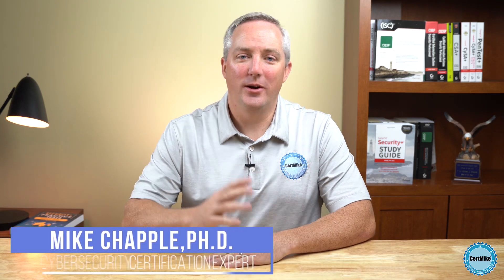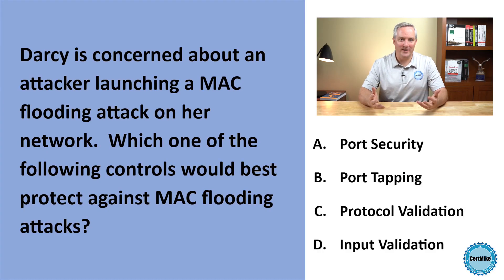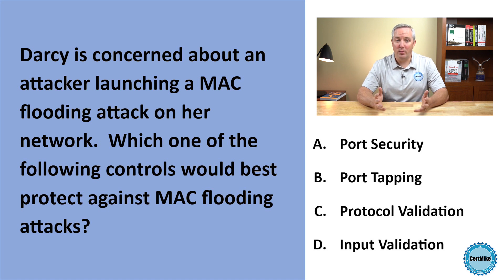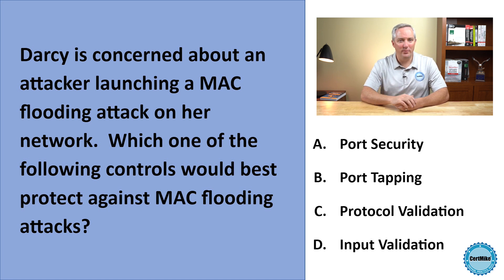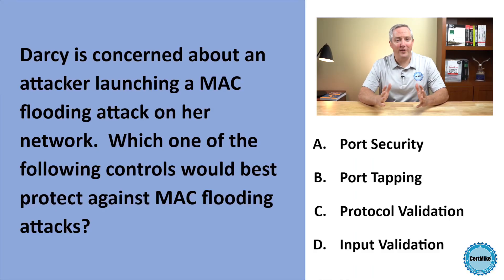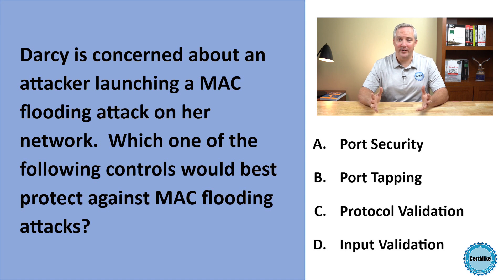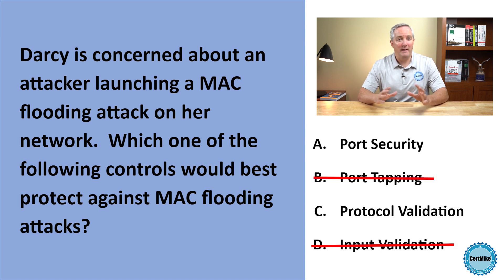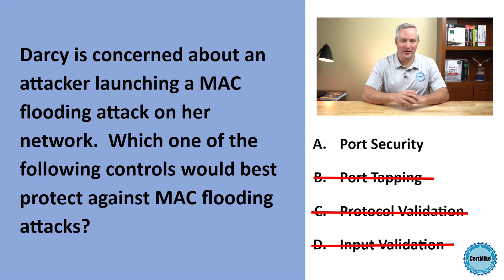CertMike Practice Test Question 11/02/2021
This week’s practice test question is about network attacks. Give it a try and then visit CertMike.com to join one of our free security certification study groups!